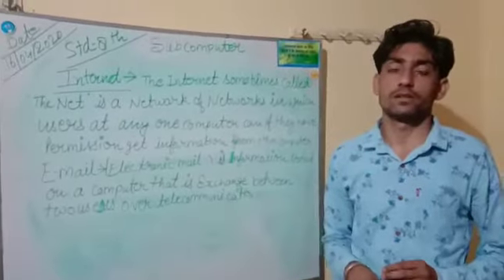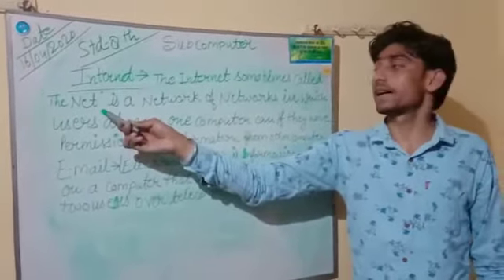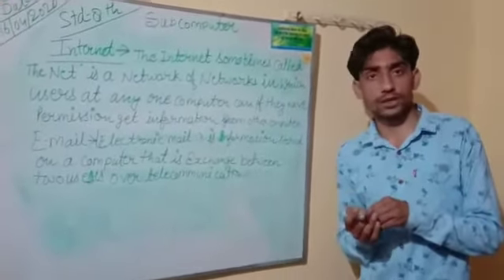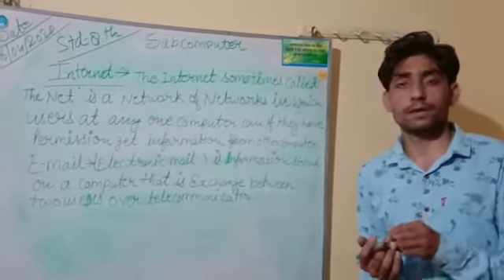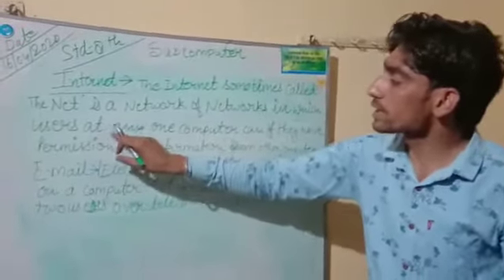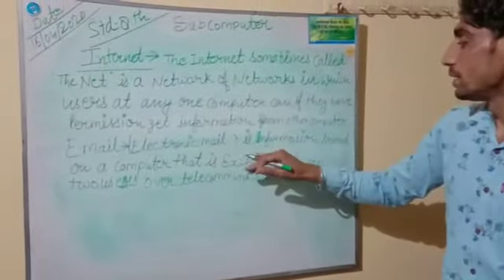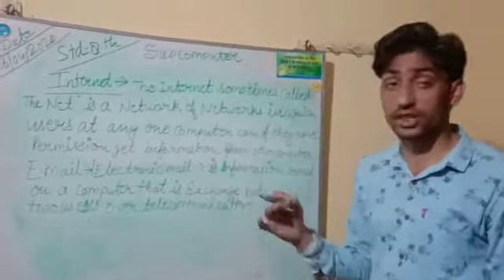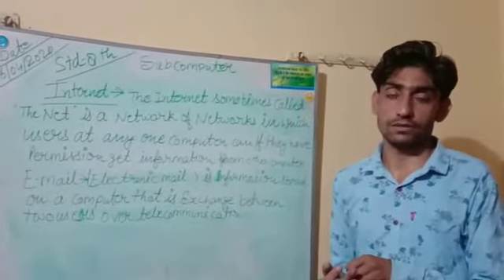April 16, 2020